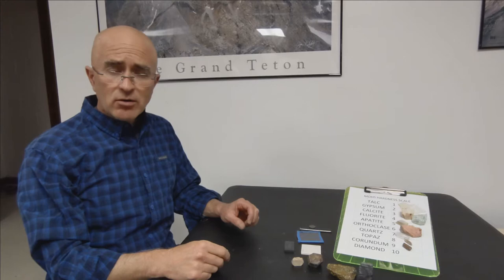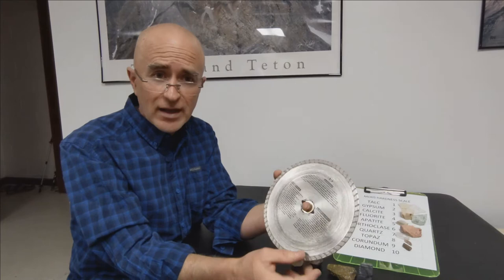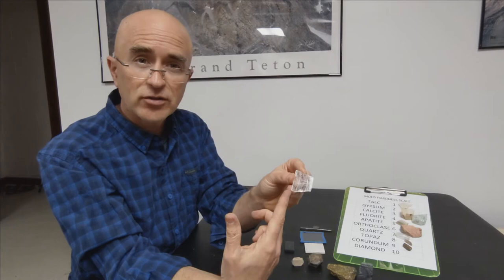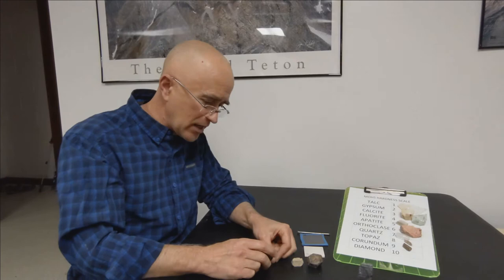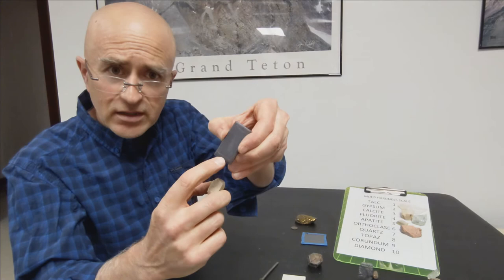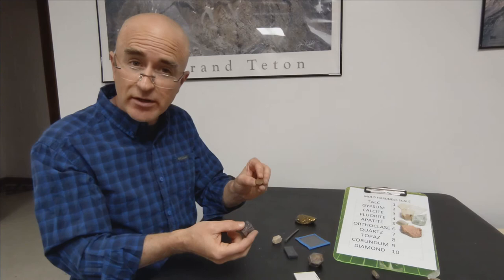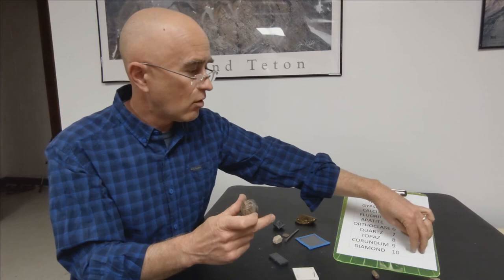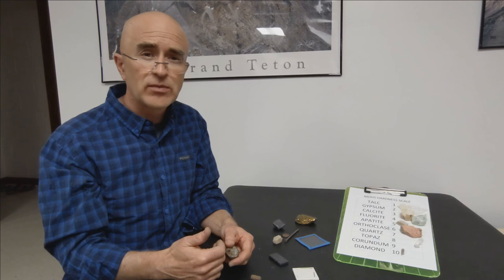Mineral Identification - Hardness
Overview and procedure for testing mineral hardness.